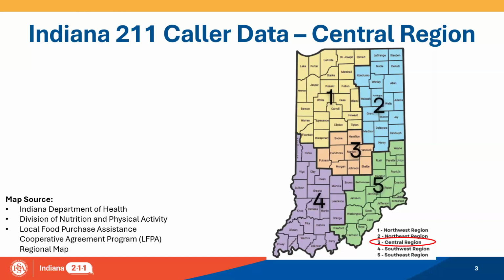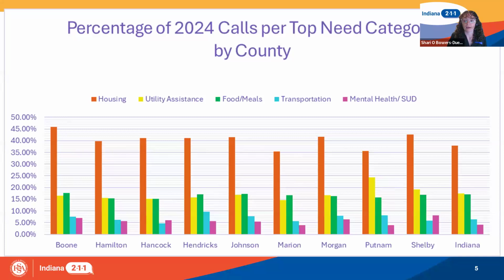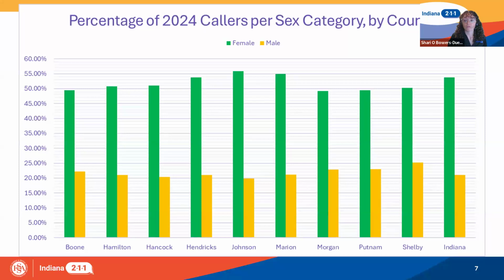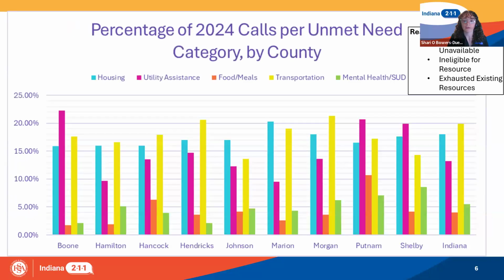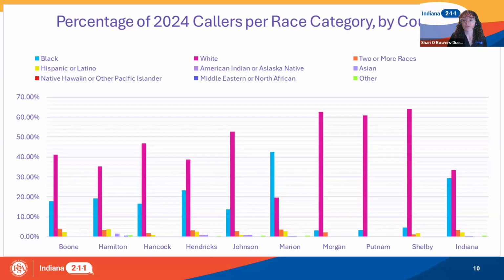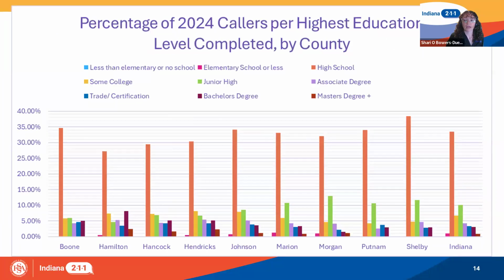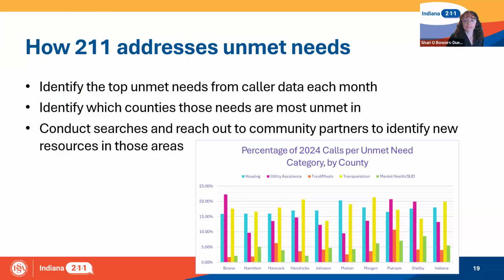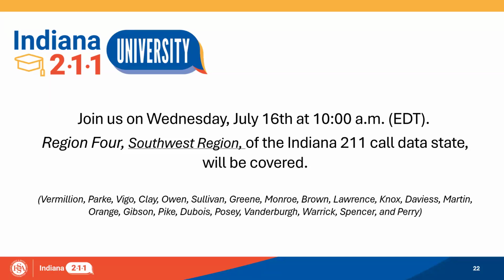Indiana 211 University June 25, 2025